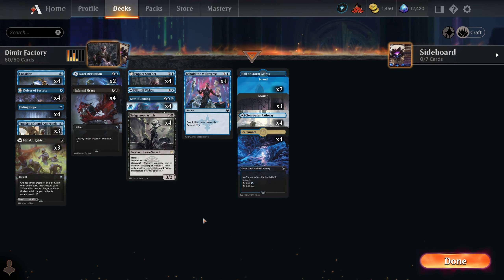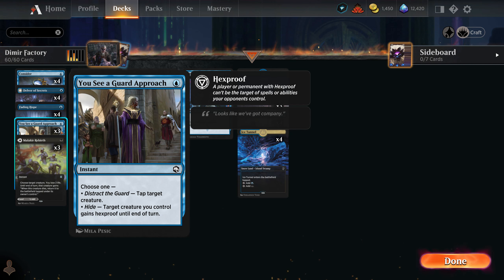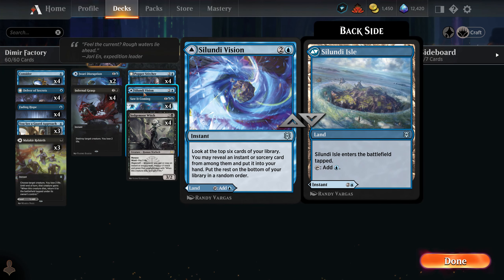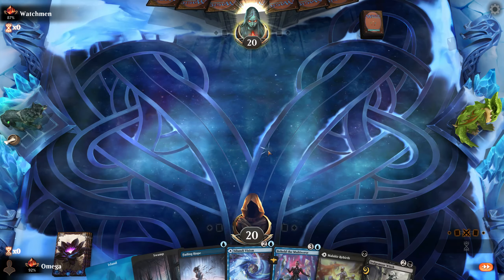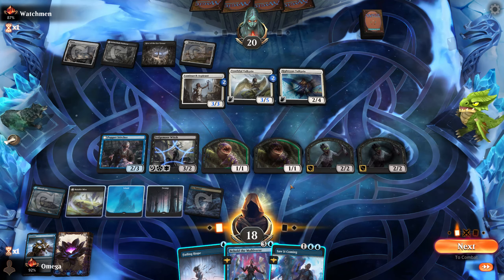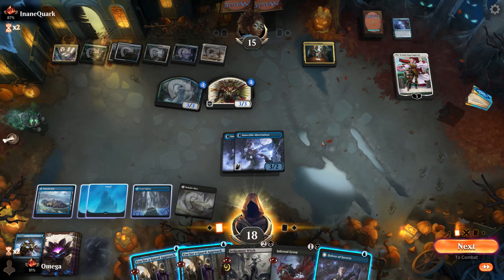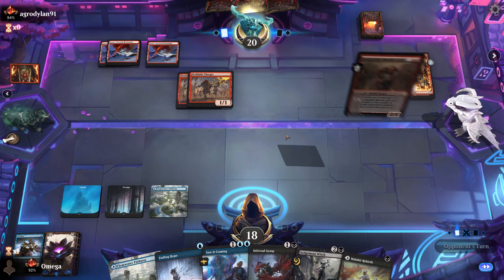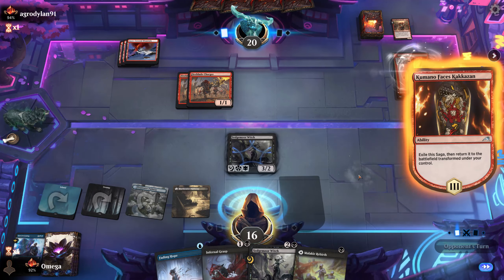MYTHIC RANKED# DIMIR TOKEN FACTORY FIGHT FOR THE SPOT IN STANDARD?! IS THIS LEGIT?! | MTG Standard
Today a very interesting deck, that has some control elements, however we aim to finish game very quickly - 3 drops are our lategame engines ;) If you want a token-based deck, especially with control parts - this might just be the deck for you!:)

Deck
4 Poppet Stitcher (MID) 71
3 Swamp (UST) 214
4 Sedgemoor Witch (STX) 86
4 Delver of Secrets (MID) 47
3 You See a Guard Approach (AFR) 85
4 Fading Hope (MID) 51
4 Saw It Coming (KHM) 76
4 Behold the Multiverse (KHM) 46
4 Infernal Grasp (MID) 107
1 Silundi Vision (ZNR) 80
2 Jwari Disruption (ZNR) 64
4 Consider (MID) 44
1 Hall of Storm Giants (AFR) 257
3 Malakir Rebirth (ZNR) 111
4 Clearwater Pathway (ZNR) 260
4 Ice Tunnel (KHM) 262
7 Island (UST) 213

00:00:00 Deck Intro
00:09:22 Gameplay